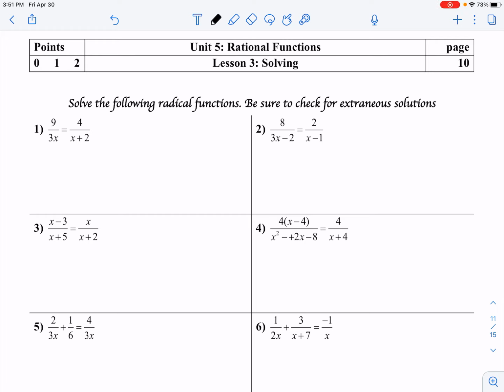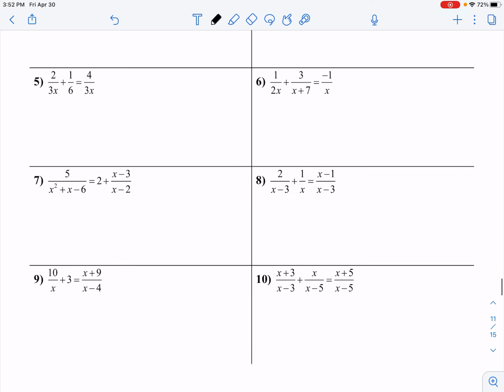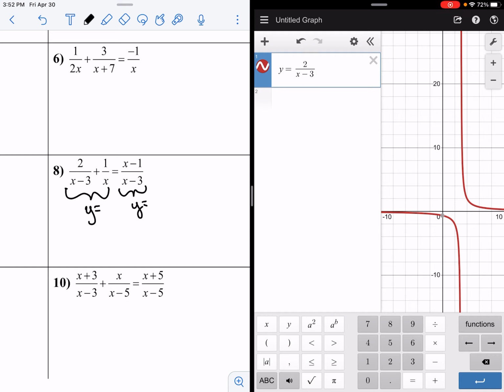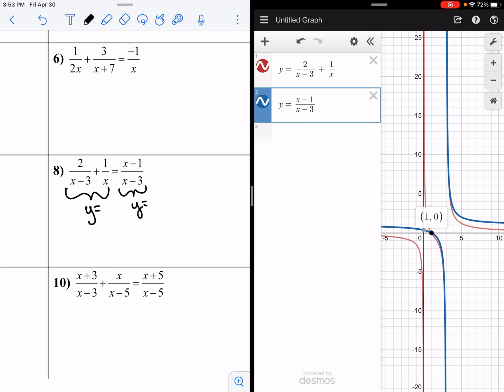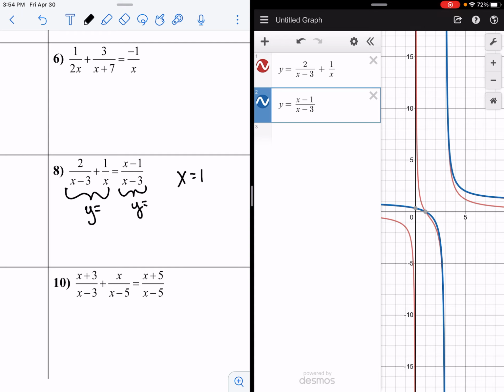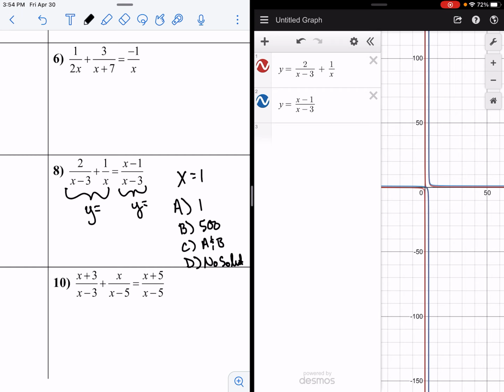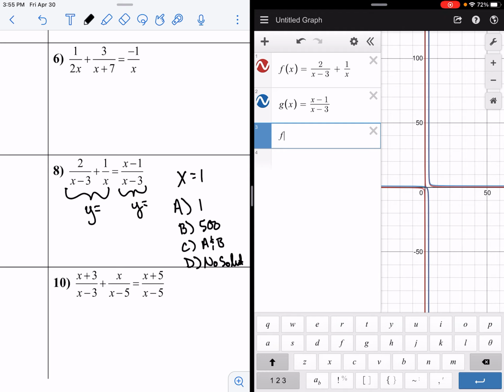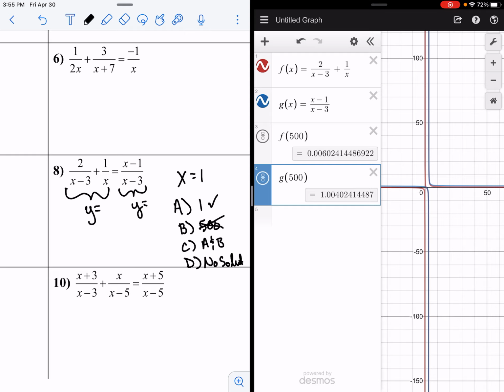Math 3 | Rational Functions | Solving | Graphing